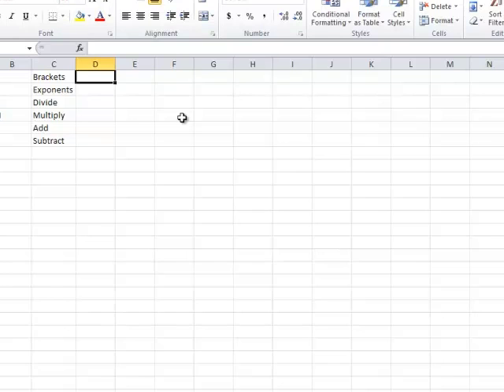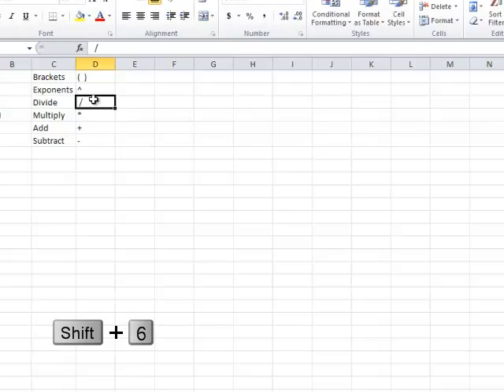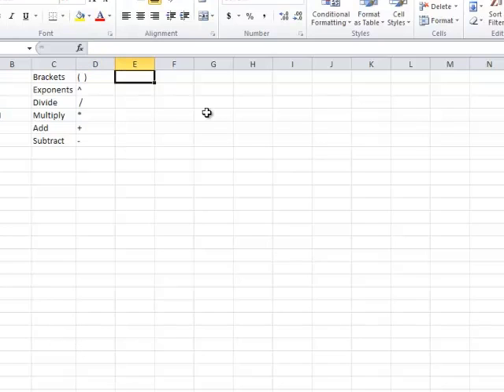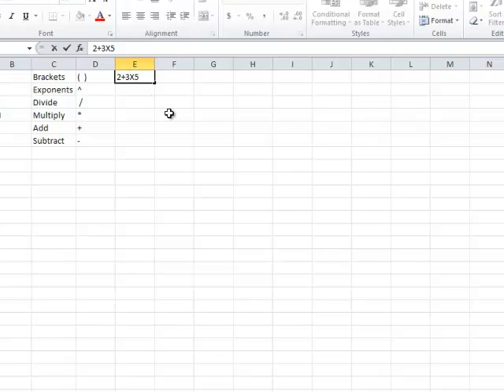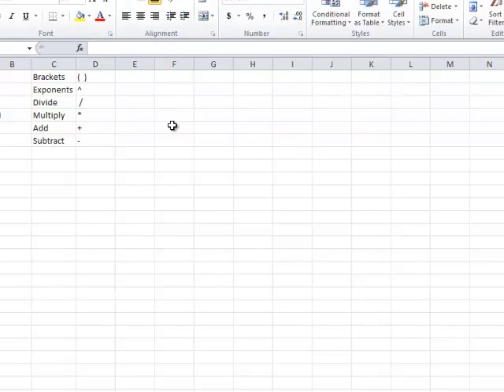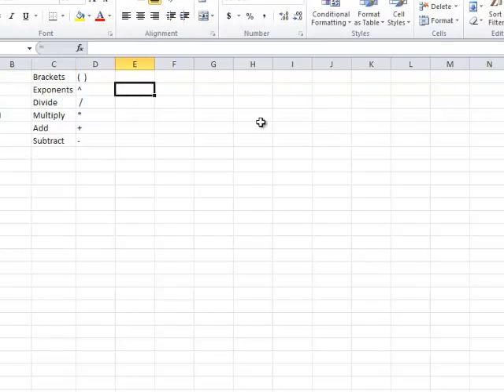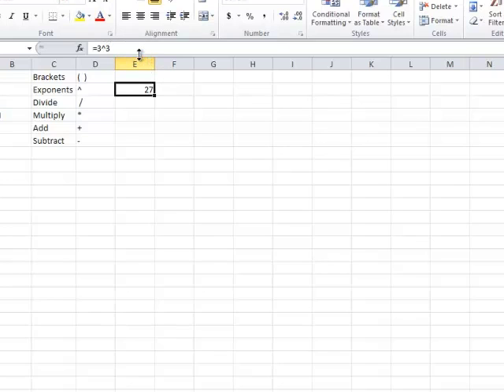7. Formulas Seg2 - Order of Precedence